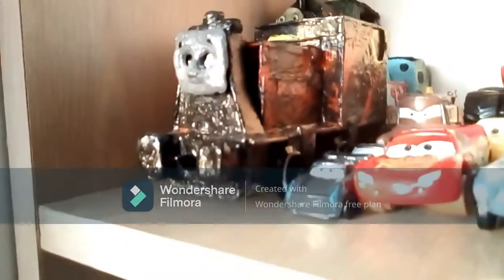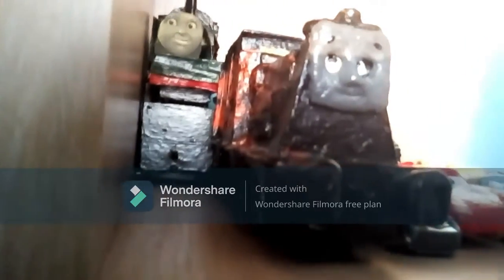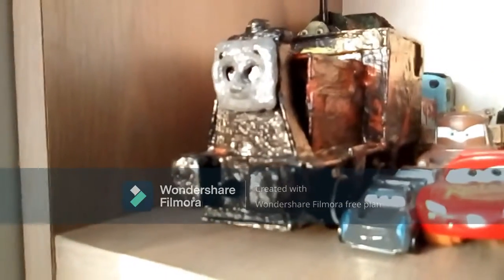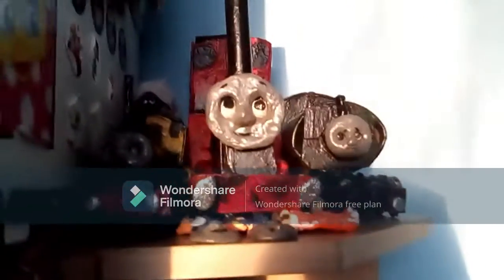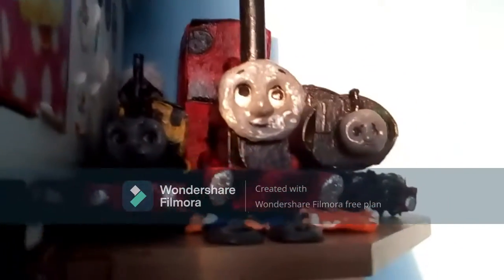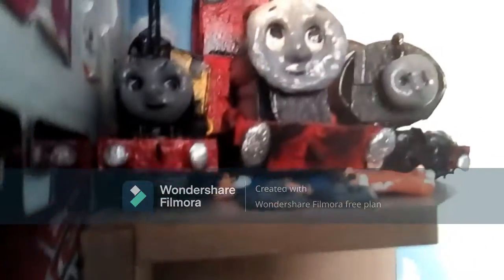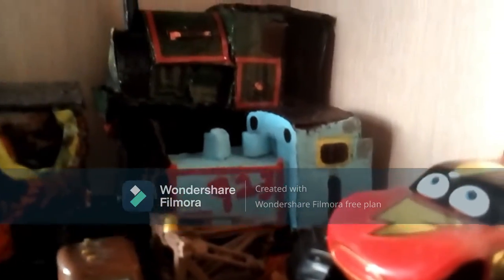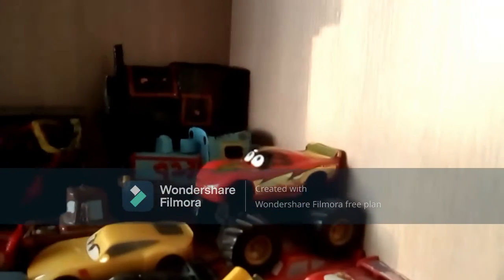Model Updates- The Catch Up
A new model updates, I saw Sonic 2 last Thursday and yeh. Nothing much else to be said lol.
Yes ok this video has some weird cut offs but I just wanted this video done tbh, something must of happend in the editing process idk.
||This video is targeted at adults who grew up with the classic era of Thomas The Tank Engine, while this video is suitable for kids they are not the target audience||